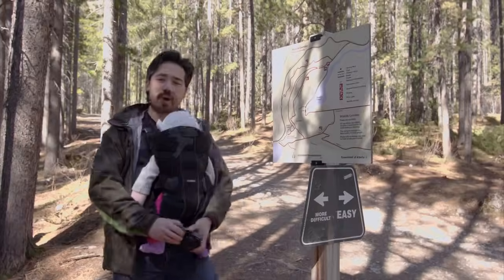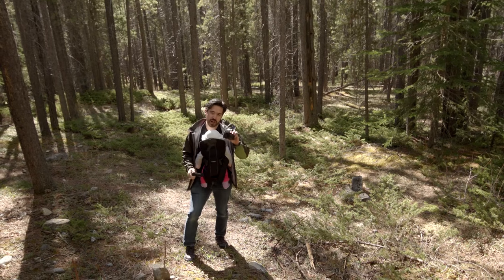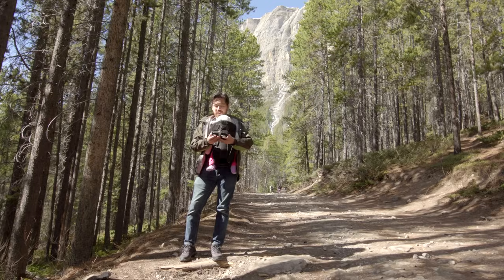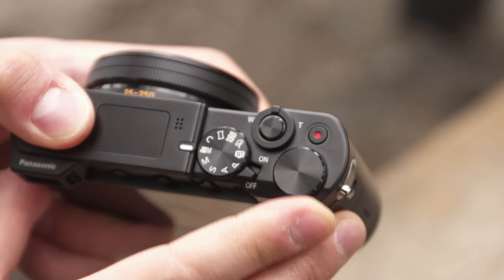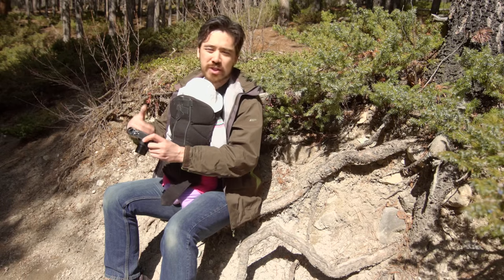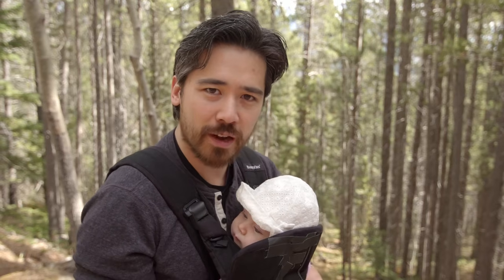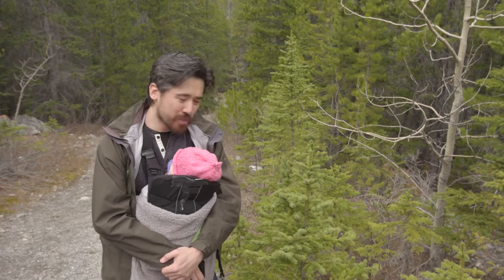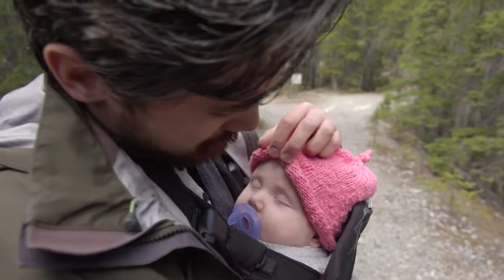Panasonic ZS100/TZ100 Hands-On Field Test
For well over a decade, Panasonic were renowned for their travel zoom series. These small cameras with big zooms were perfect for travel and family photography, but their small sensors were restrictive for more creative photographers. Now, the new ZS100/TZ100 brings a much larger one inch sensor to the mix, while maintaining a big 10X zoom. Is this the new standard for travel cameras?